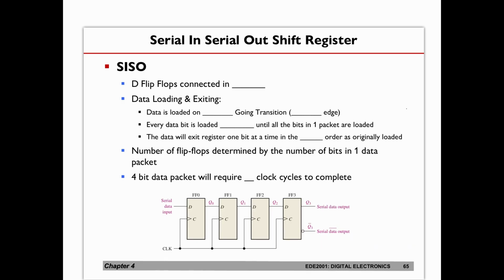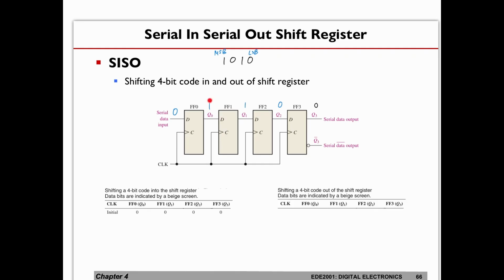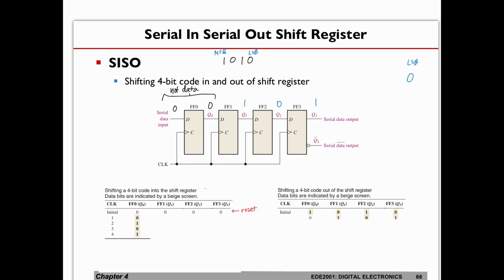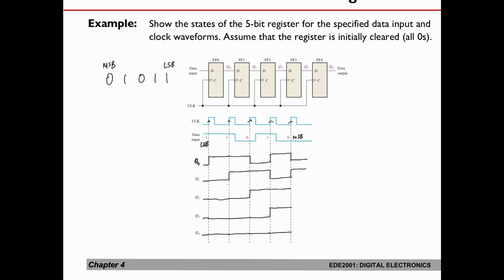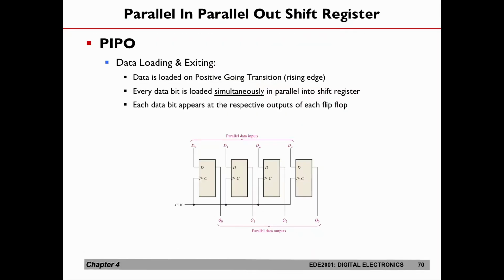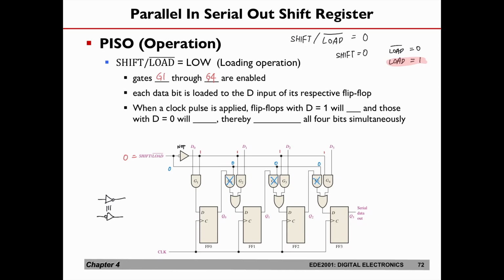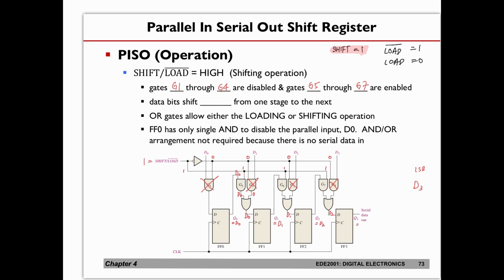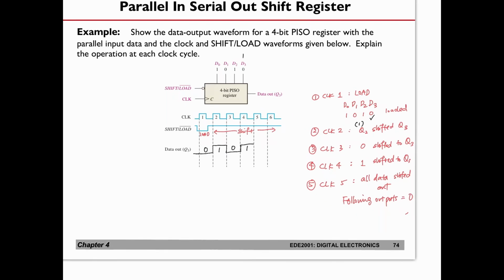Digital Electronics Lesson Ex2 Shift Register